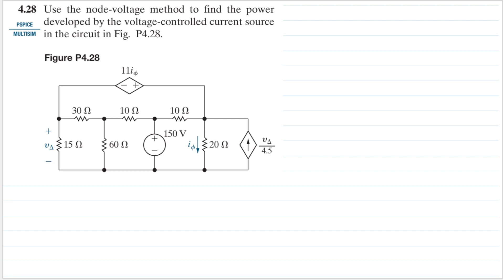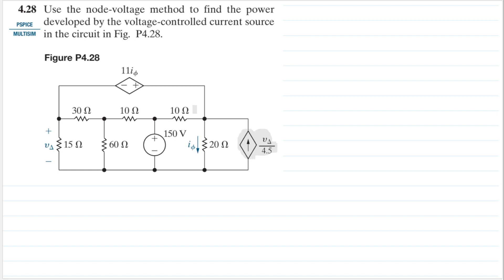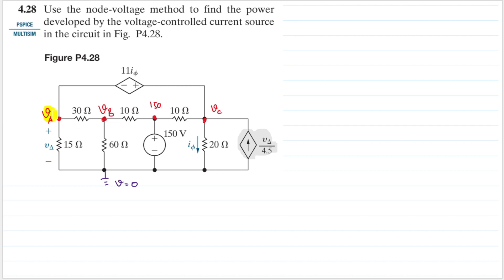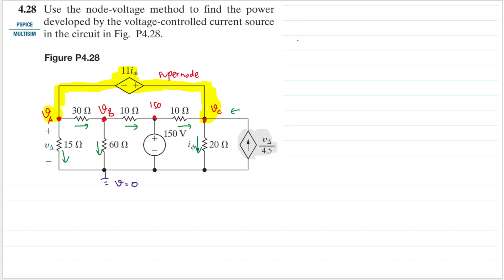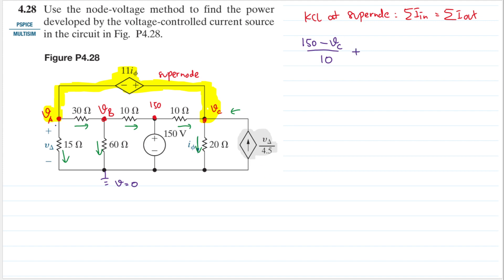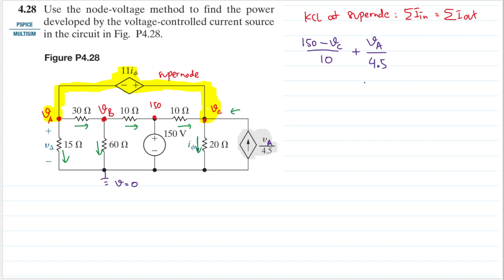Problem 4.28 (Nilsson Riedel) Electric Circuits 12th Edition - Node-Voltage Method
4.28 Use the node-voltage method to find the power developed by the voltage-controlled current source in the circuit in Fig. P4.28